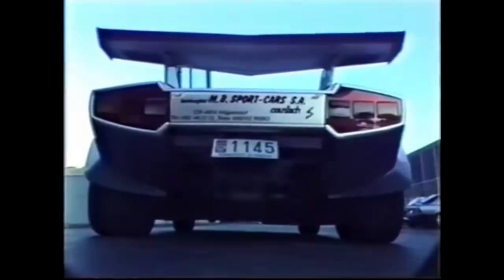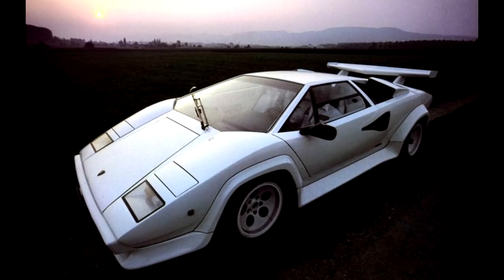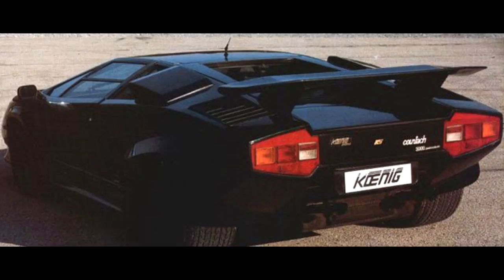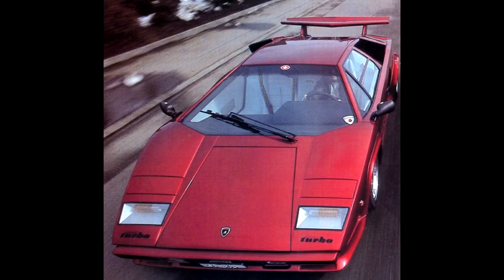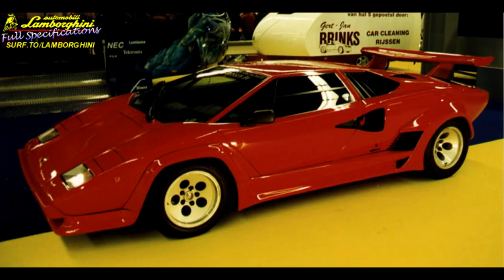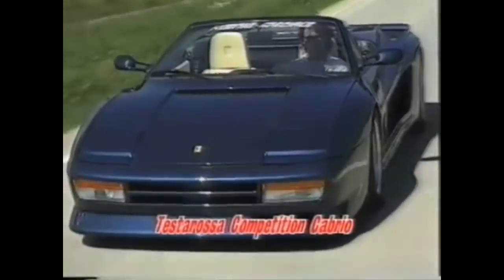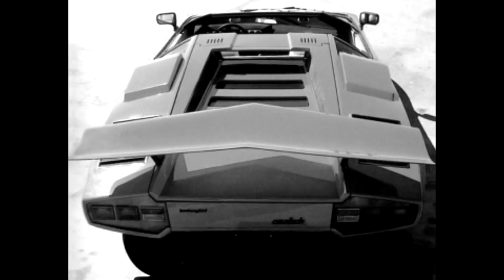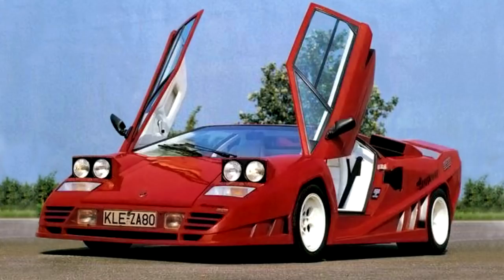The Crazy Tuners Of The 80s - Lamborghini Countach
Lamborghini Countach is one of the most iconic supercars of all time. Is the car that basically created the Lamborghini identity. But at the same time it is one of the most extreme cars, both in design and driving experience. But the tuners of the 80s didnt think this way,  And decide to make the mad bull from Sant Agata even crazier. So hello guys and welcome back to another video and here are the tuned Countachs of the 80s.

Music

Intro
Dan Mason ダン·メイソン - Summer Melody

Shaun Schmitke
Benjamin Heyen
Raz Hussain
JAMES RONDEPIERRE
Benedikt
Tomas Rosendahl
Joonas Kanerva